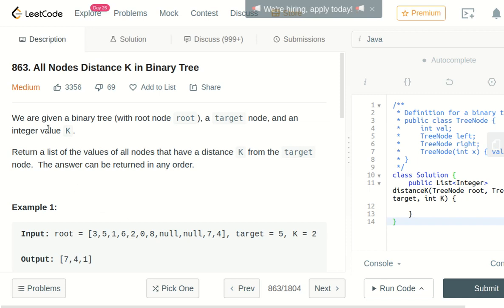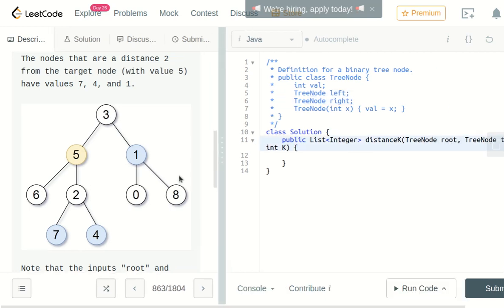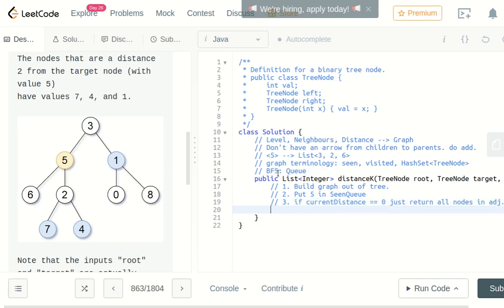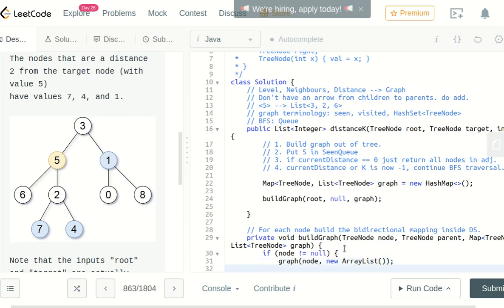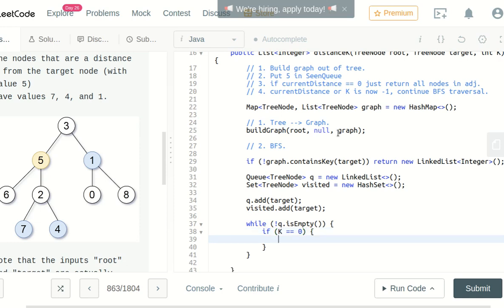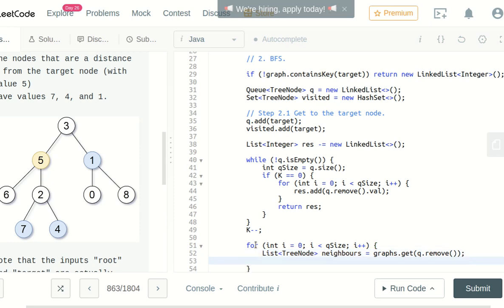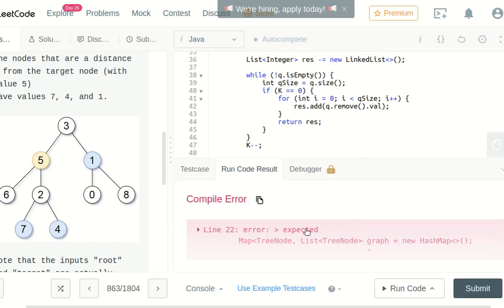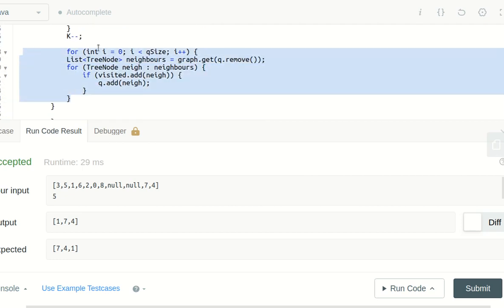863 All Nodes Distance K in Binary Tree | LeetCode | Medium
We are given a binary tree (with root node root), a target node, and an integer value K.

Return a list of the values of all nodes that have a distance K from the target node.  The answer can be returned in any order.